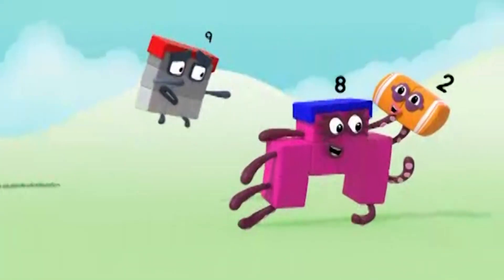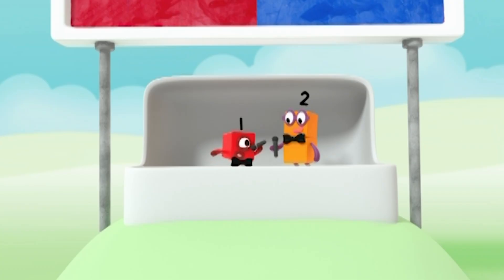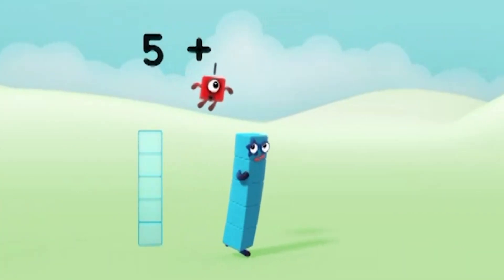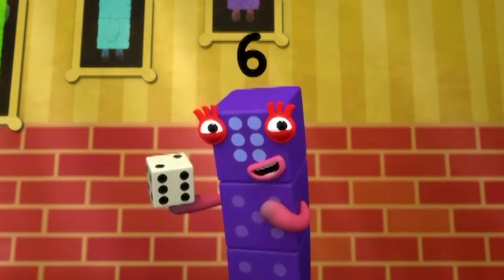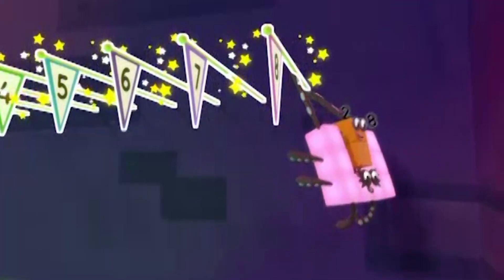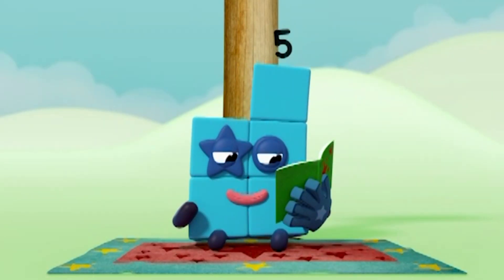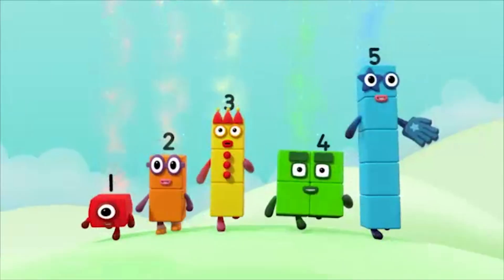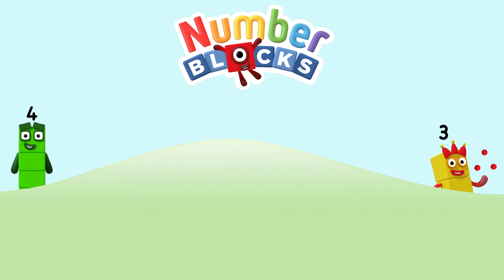@Numberblocks- Back to School | Counting Games | Learn to Count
Learn to count with the Numberblocks as they play counting games in preparation for going back to school!